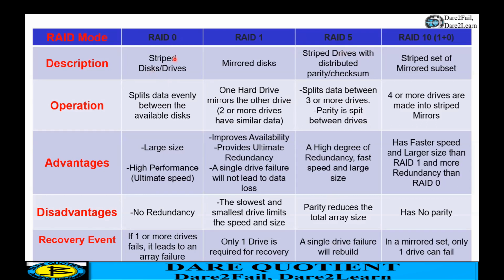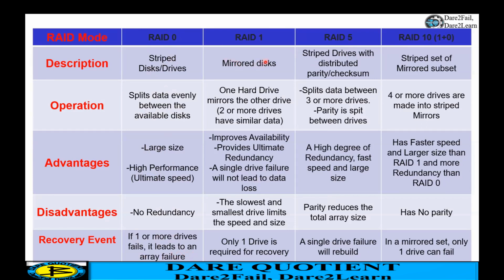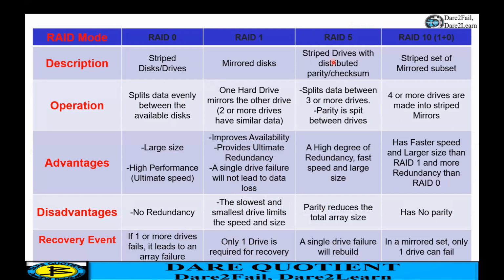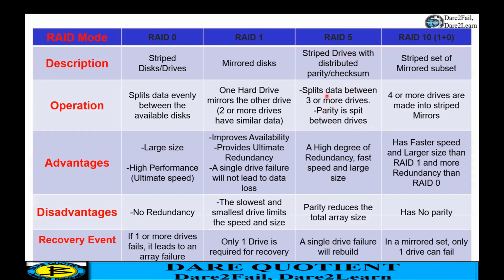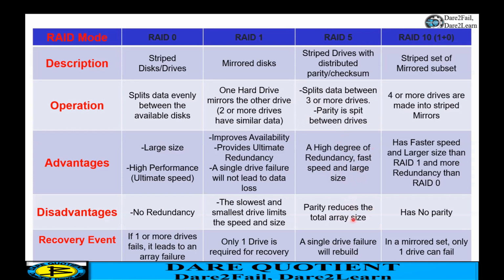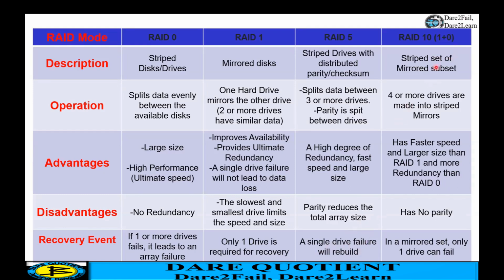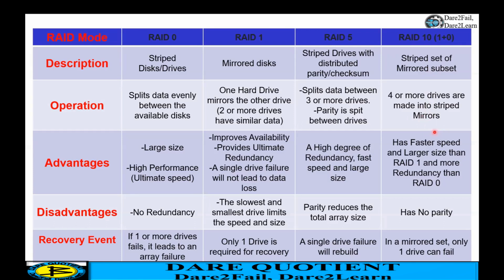Summary Table of Common Raid Types with EBS Volumes | Networking Fundamentals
Summary table of common Redundant Array of Independent Disks (RAID) types with block storage as it relates to cloud computing and networking.